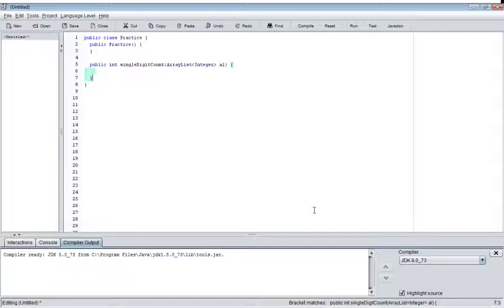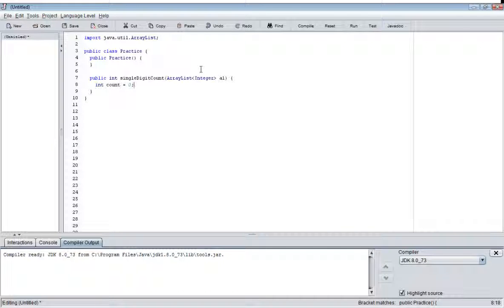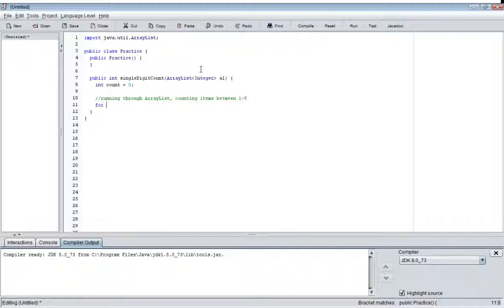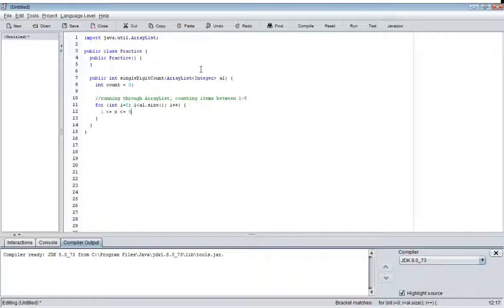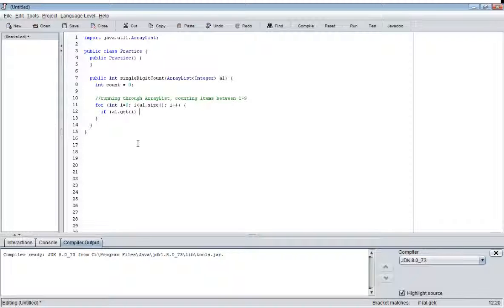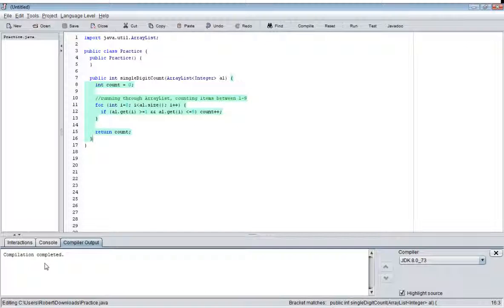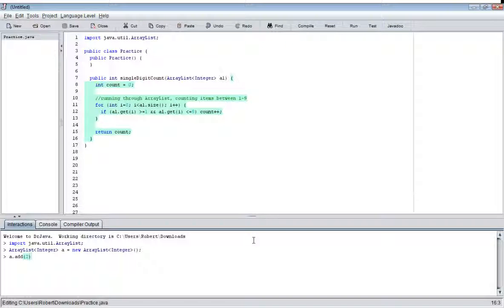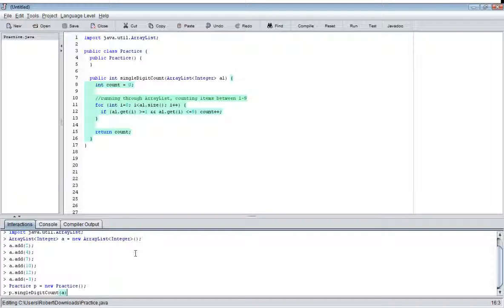Creating Practice function